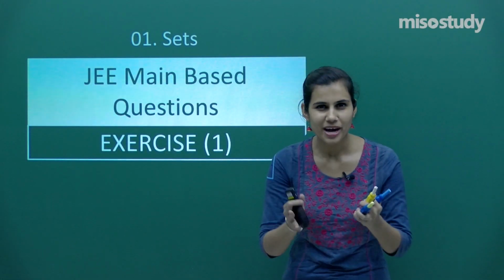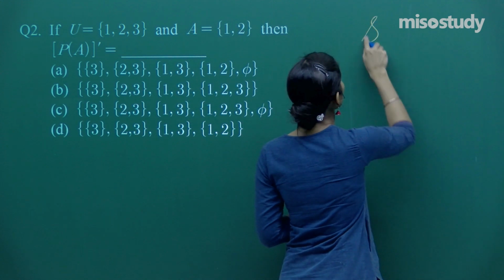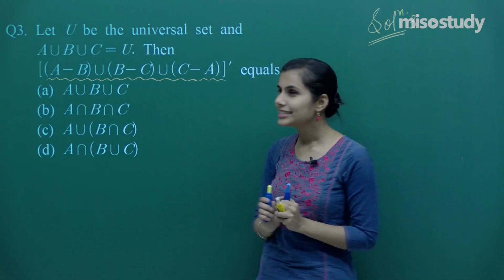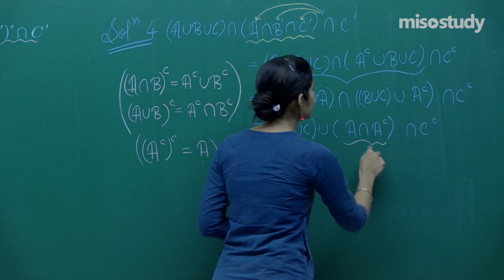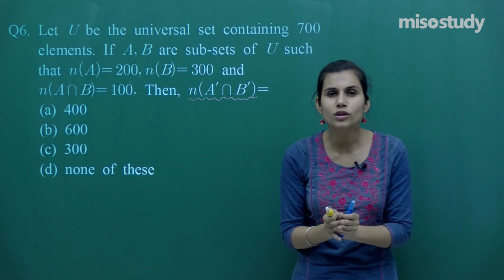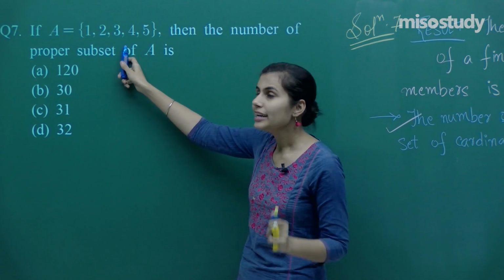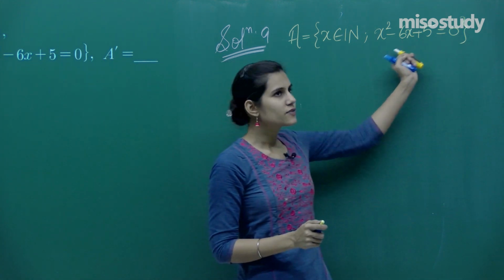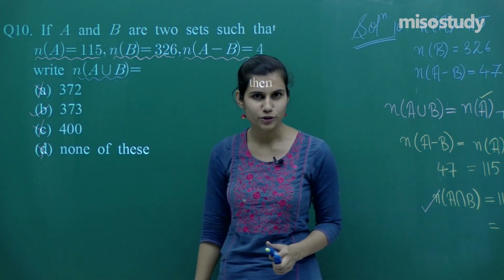JEE Mathematics | 01. Sets | JEE Main Pattern Question Exercise | in English | by Misostudy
▶ JEE Mathematics
▶ 01. Sets

The following is the update schedule for JEE Pattern Question Exercise from 22 OCT 2020.
▶ JEE Physics (MON 5pm)
▶ JEE Chemistry (WED 5pm)
▶ JEE Mathematics (FRI 5pm)

1. HD Video Lectures designed by the expert faculties
2. Theory & Problem-solving lectures of full syllabus
3. Chapter-wise Exam Pattern Question Exercise (Sample Question Papers)
4. Chapter-wise PDF e-Books
5. Chapter-wise Online Test
6. 24X7 Doubt Clearing
7. Hard Disk / Pen Drive / SD Card Courses (No Internet required)
8. 24X7 Online Streaming Course
9. Lecture Download support for Android and iOS